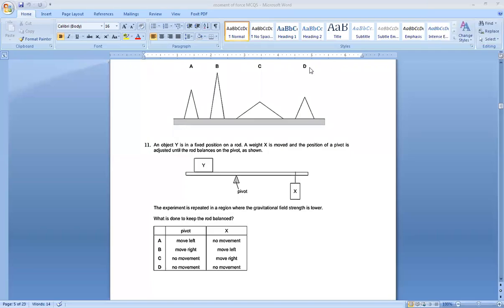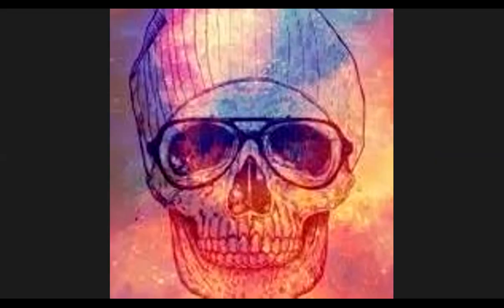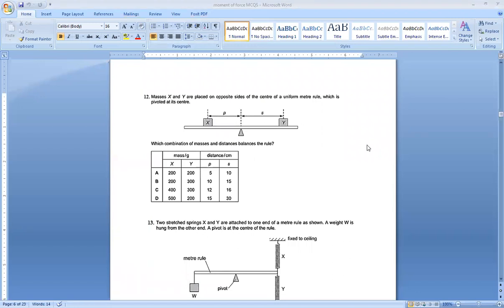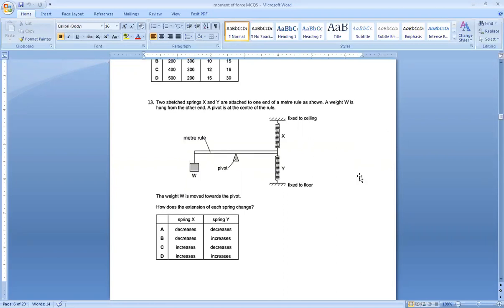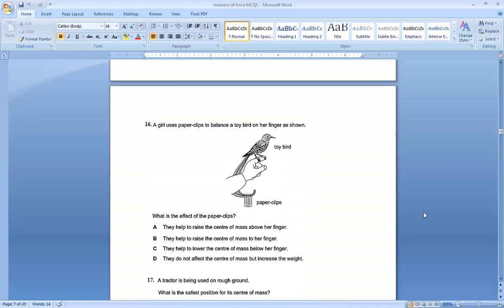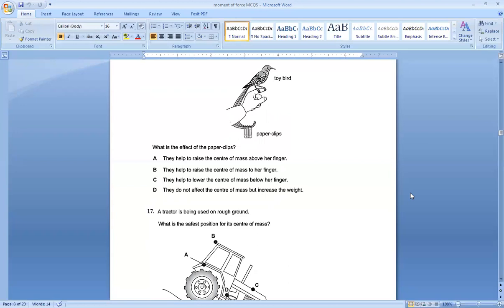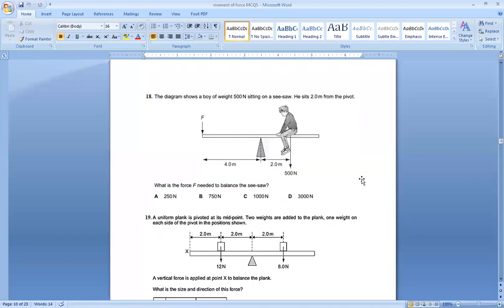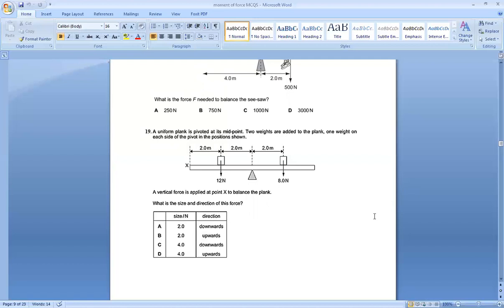16/07 THU PHYSICS O3 PART 2